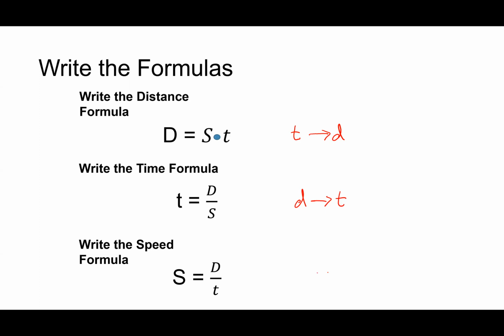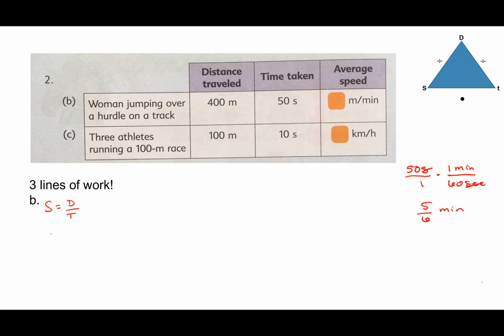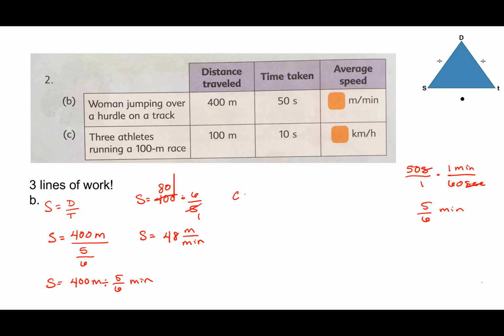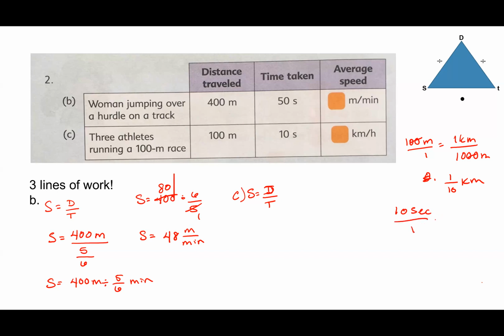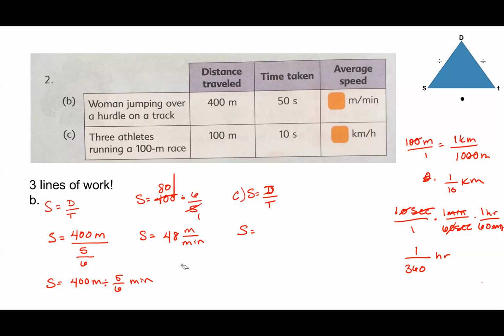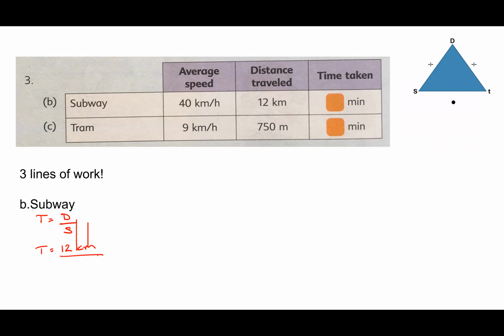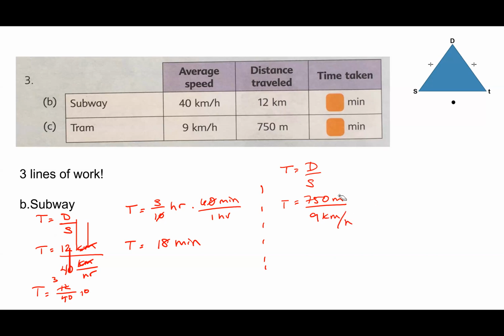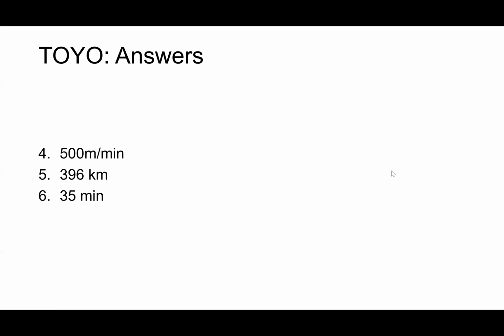Rate and Speed Practice D